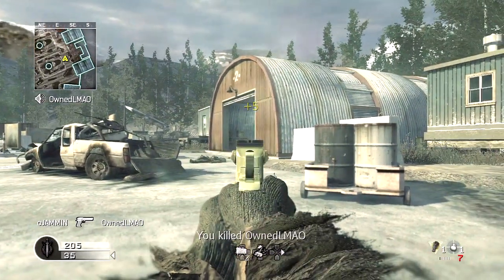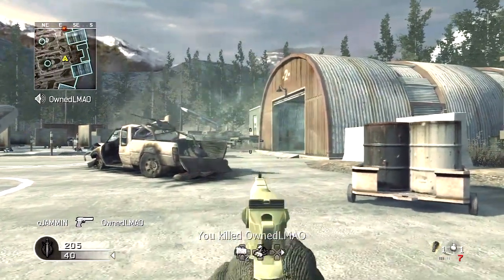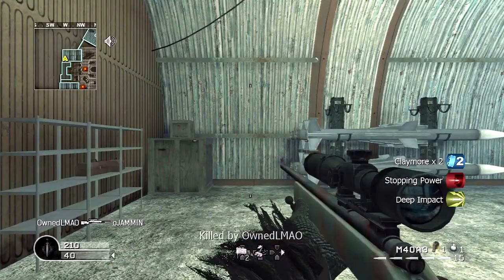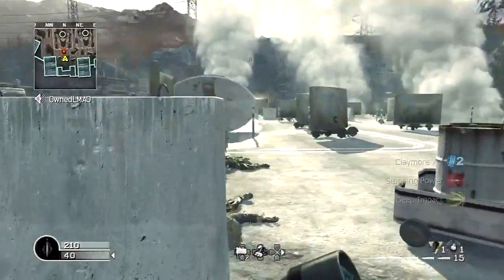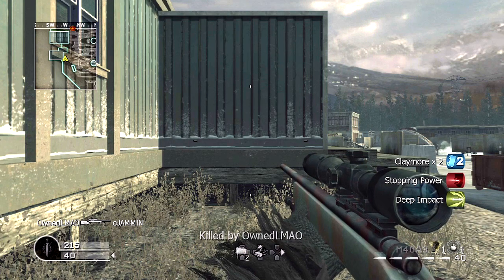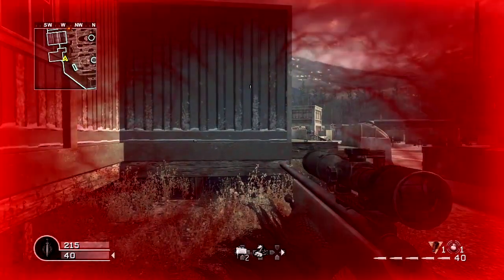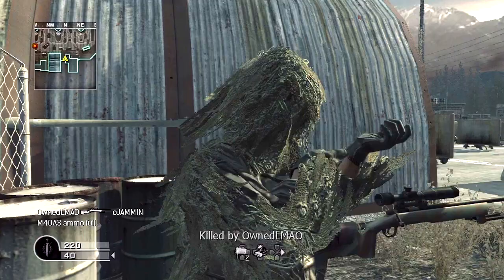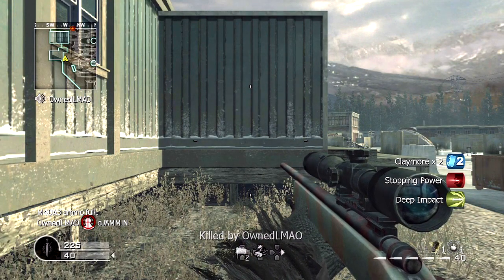New Spawnkill on Countdown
goml psychosis :P